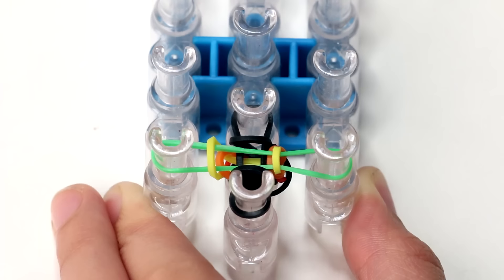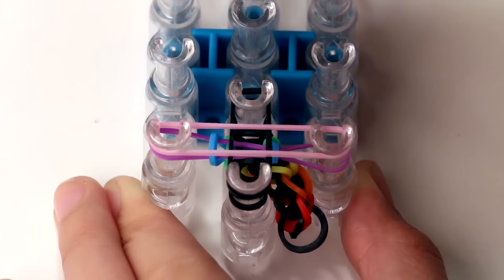Rainbow Loom English - DOUBLE CROSS SINGLE - Loom Bands, easy, how to, DIY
This is a loom bands tutorial on how to make the Double Cross Single Bracelet on the Rainbow Loom, or on any other loom you may have.
This is how many loom bands you will need:
21 rainbow colored bands (3 of each: red, orange, yellow, green, blue, purple, pink)
23 black